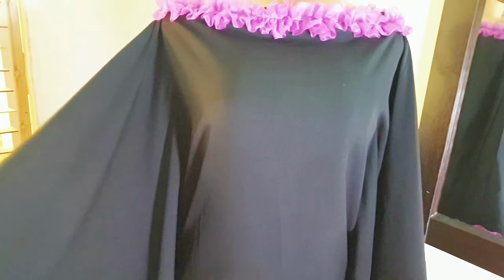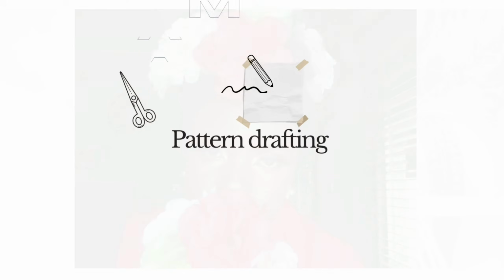HOW TO CUT AND SEW OFF SHOULDER BUBU GOWN WITH RUFFLES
This is a comprehensive and beginner friendly cut and sewing tutorial on this outfit. After watching, try to replicate and let me know if you found it easy.
For questions, kindly leave them in the comment section below.